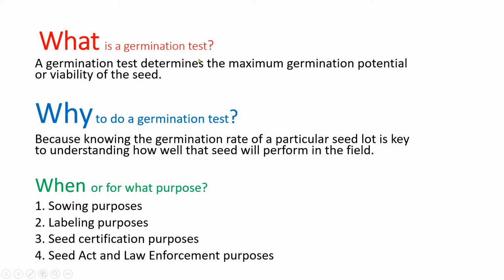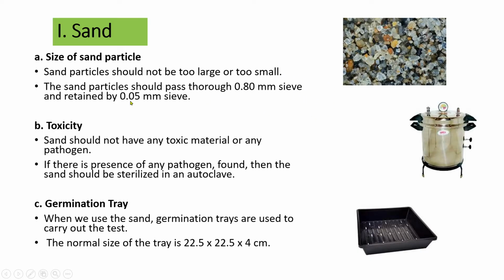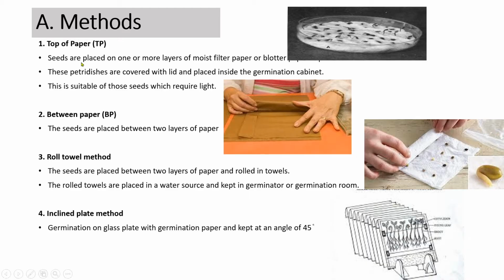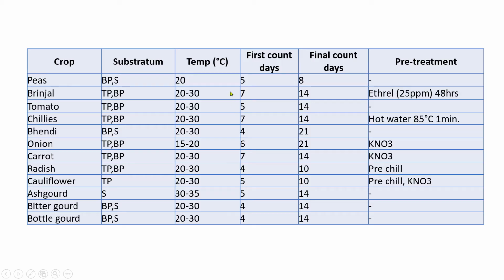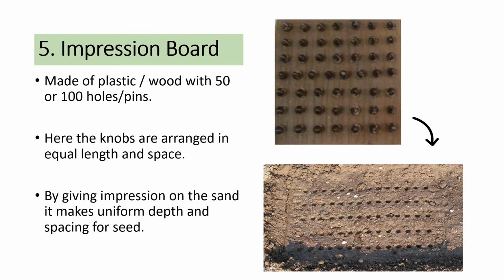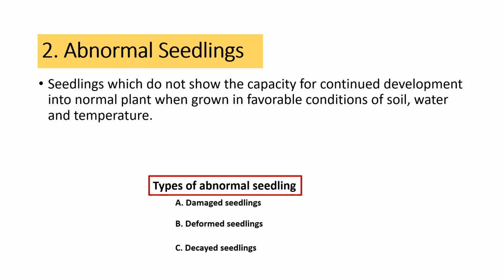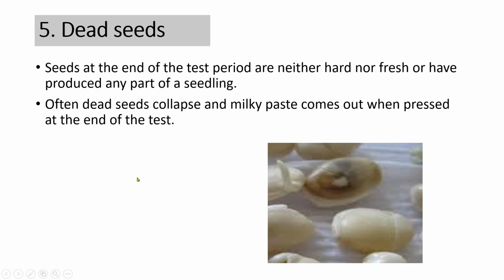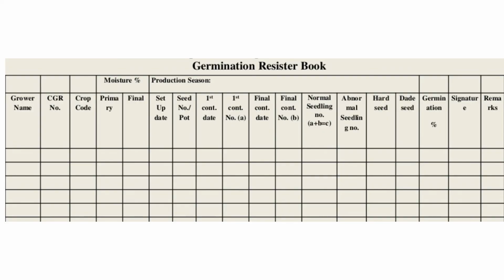Seed Germination Test (Seed Testing)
This is a lecture on Seed Germination Test .
It  is a part of Seed Testing. It is done after purity analysis test. after the pure seed components are collected from the working sample.